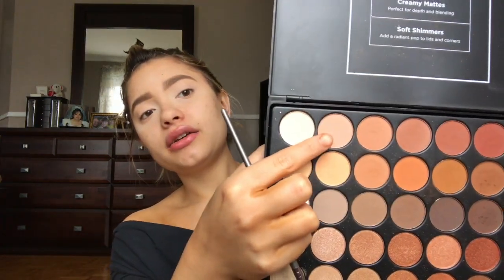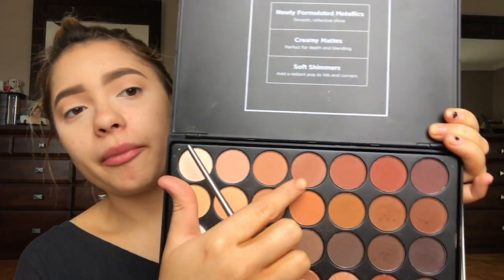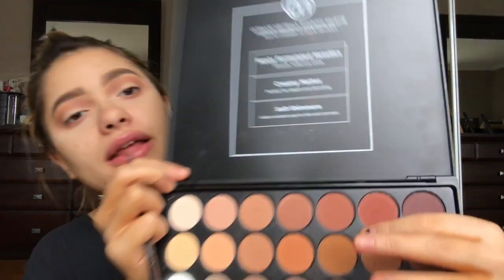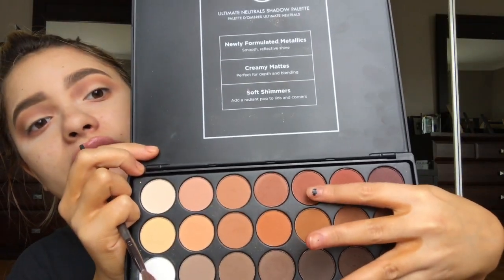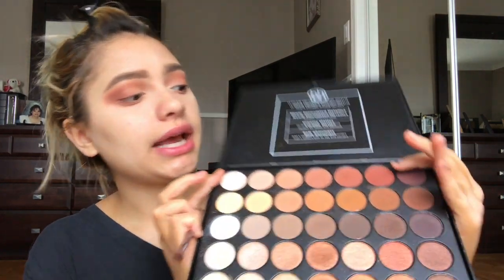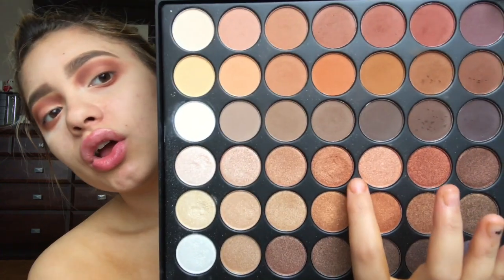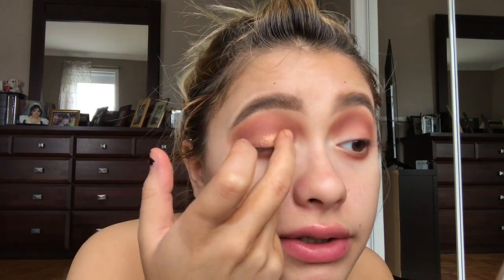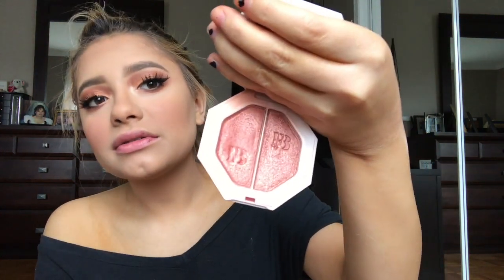Girly Tumblr Makeup Tutorial | Taylor Kane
Hey guys! I hope you enjoy this summer look! I am obsessed with tumblr and get a lot of inspiration from there. Have a great weekend! xox